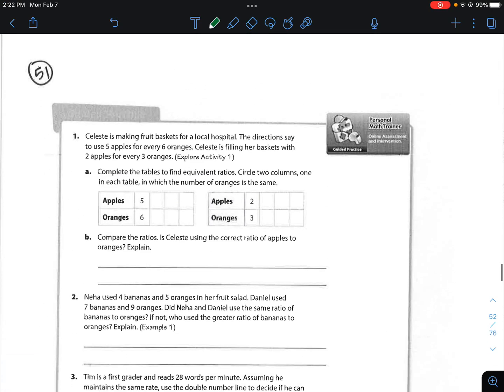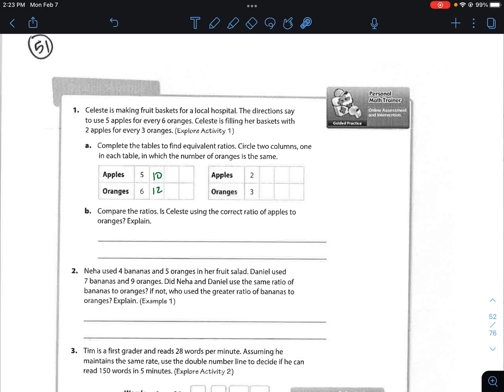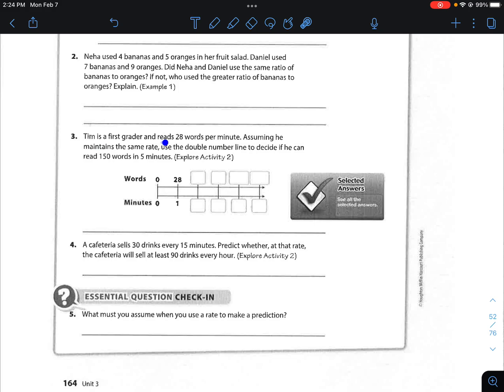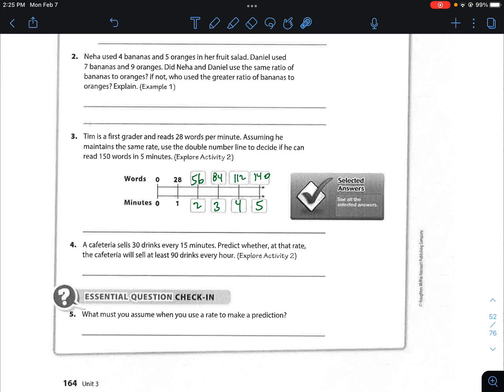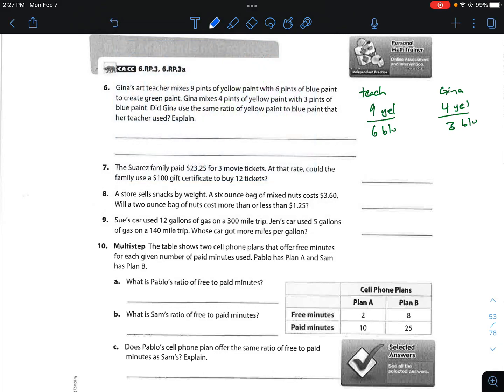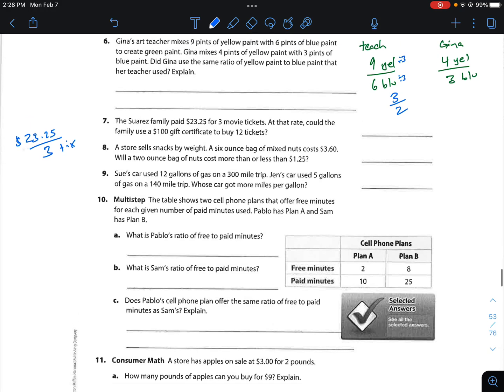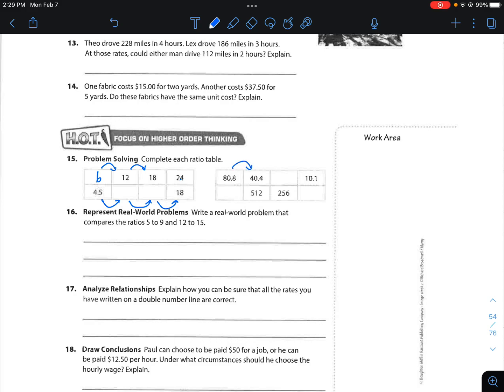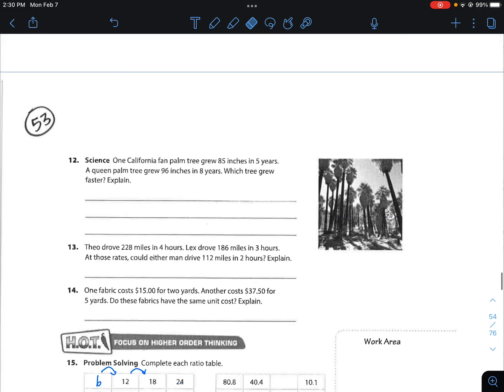M6 - 6.3 HW Textbook p164-166